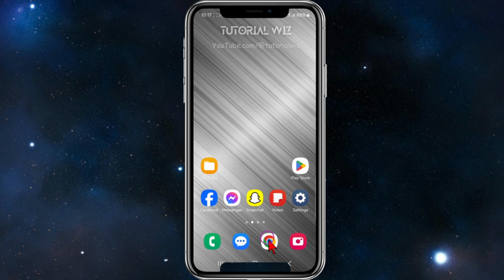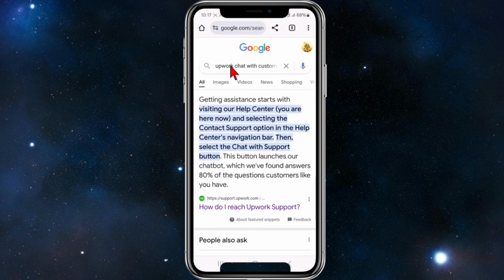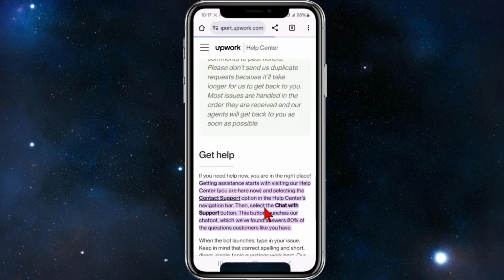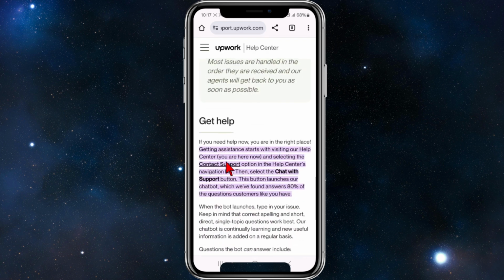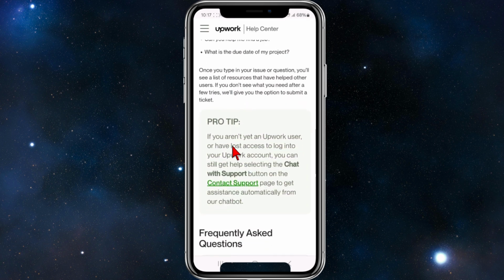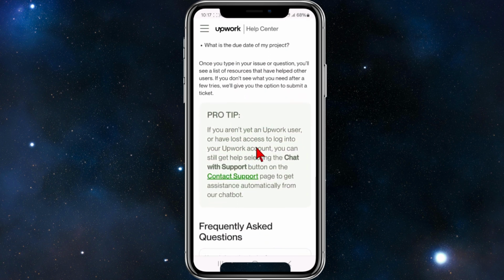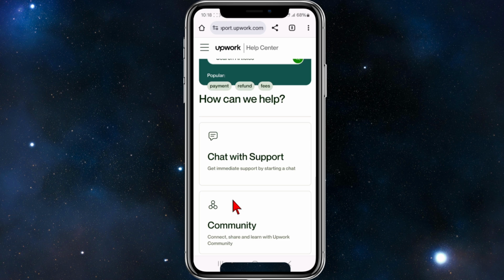How To Contact Upwork Customer Support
In this video, I’ll show you how to contact Upwork customer support. I’ll guide you step by step through the process so you can easily get help with any issues or questions you may have. Follow along to connect with Upwork support quickly!